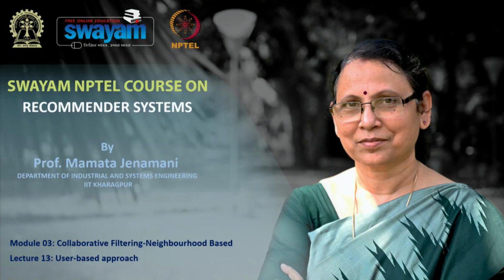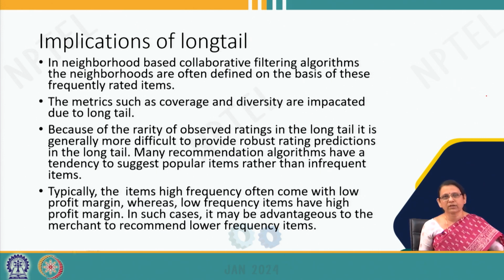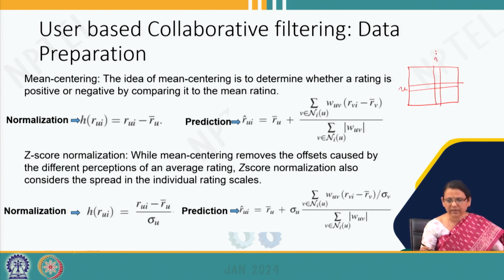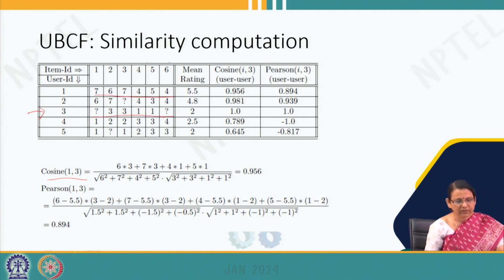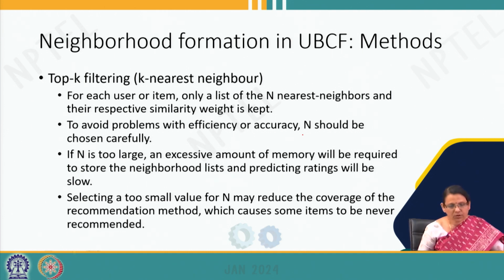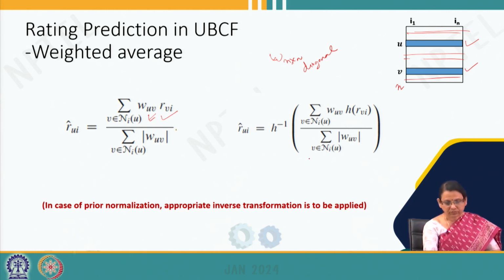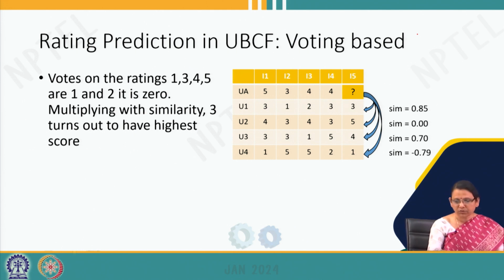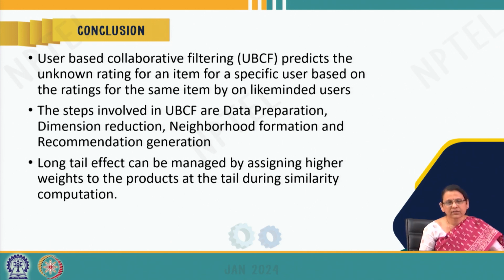User-Based Approach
Subject : Skills